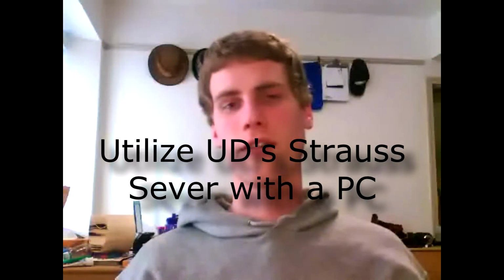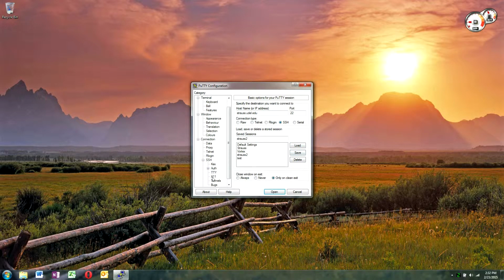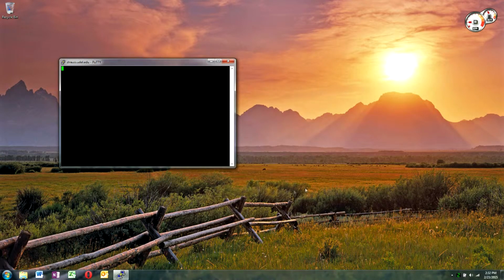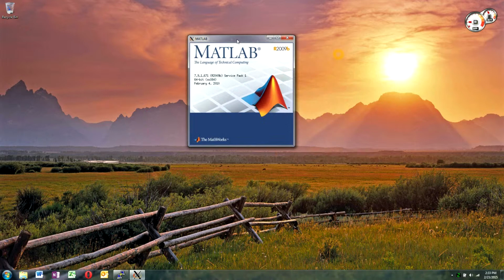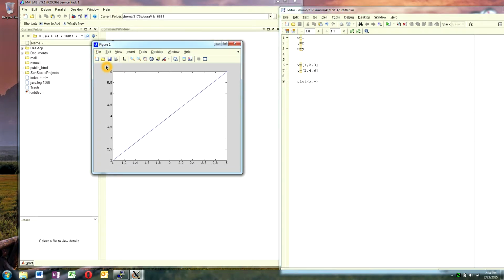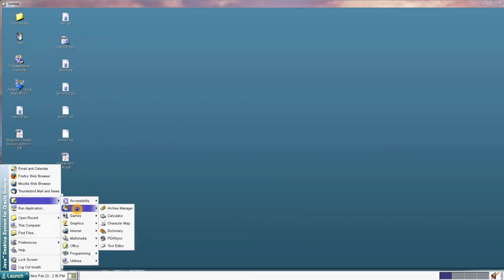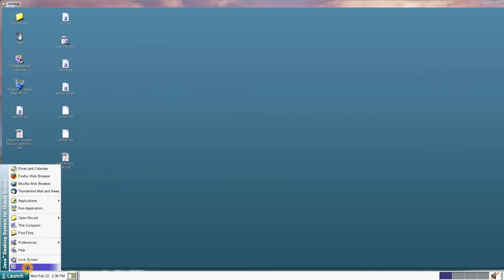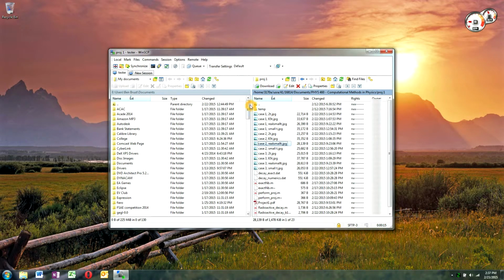Utilize UD's Strauss Server Graphically on a PC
This is an instructional video for University of Delaware students and faculty members who are looking for a way to utilize the programs available on the Strauss server effectively from their Window's PC's. This method works pretty well on campus, but is a bit slower off of campus (but still works!).

I use programs set up in previous tutorials (PuTTY, Xming, WinSCP) to demonstrate how to connect to Strauss, run programs graphically, open a full desktop environment, and move files between Strauss and your local computer.

Of course this can easily be generalized for many other servers, and is not limited to the University of Delaware's servers.

Note 1: When connected to Strauss, backspace does not work, and instead adds funky question mark characters. Holding "Ctrl" while pressing "H" acts as backspace.

Note 2: The command that I used to start the full desktop environment ("gnome-session") loads the gnome desktop environment which is getting phased out. There are other commands that should be able to work in the future.